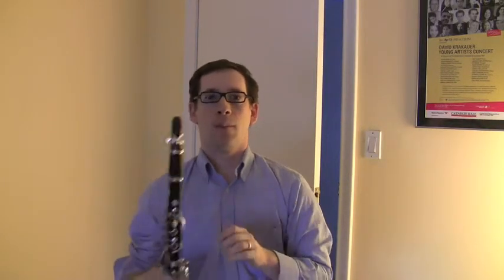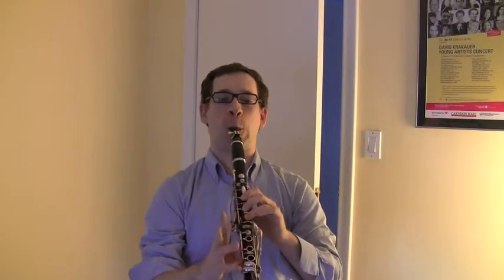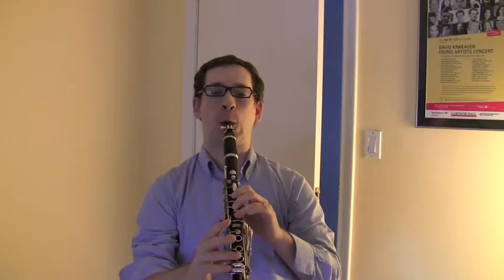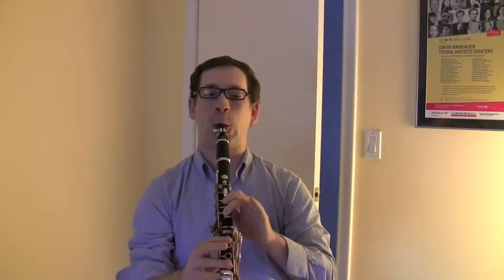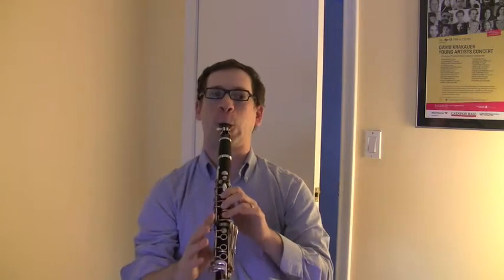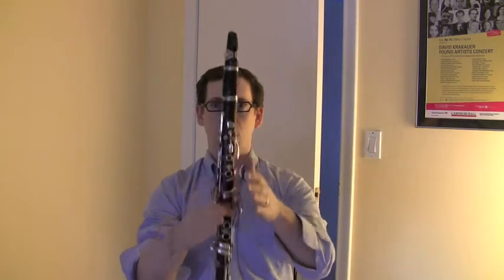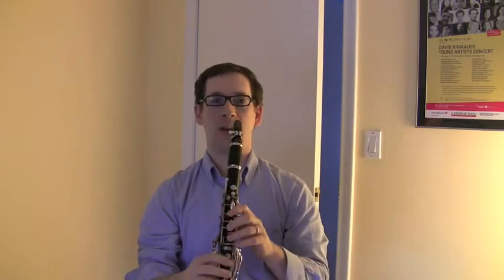Fast Finger Technique Part 2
A video to help develop faster fingering and facility when practicing runs. Features a passage from Saint-Saens Sonata for Clarinet.